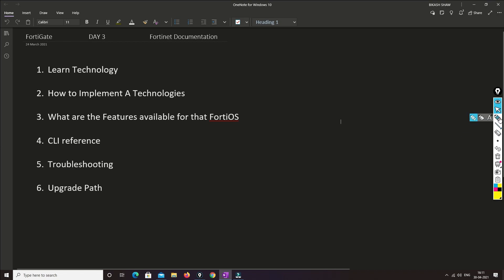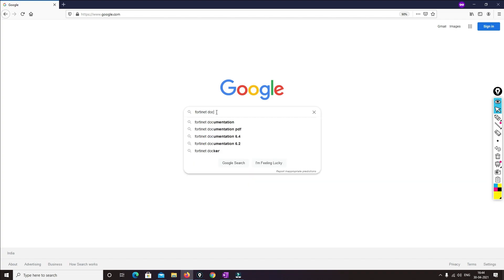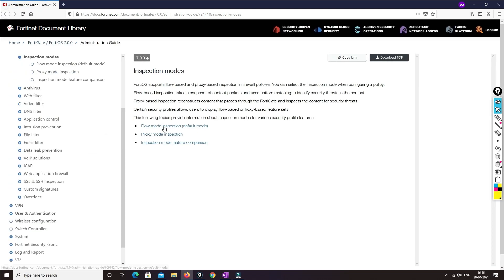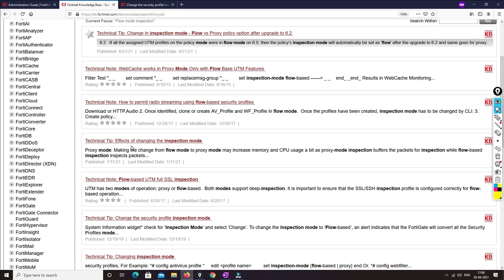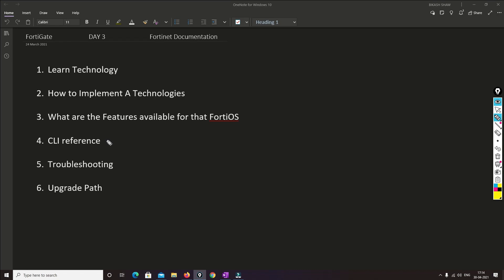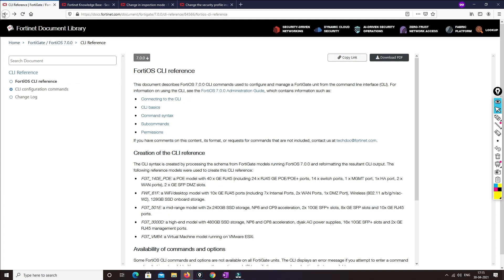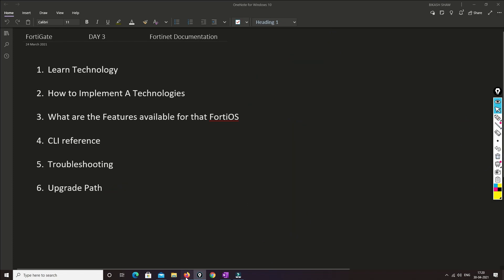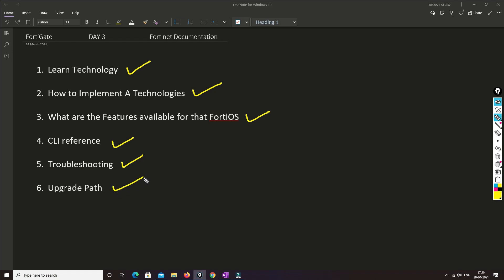Day3 FortiGate Firewall Training | NSE4 | Fortinet Documentation | FortiOS 7.0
Hi Friends,

Please checkout my new video on Fortinet Documentation which helps to understand, implement and troubleshooting technology, please watch the video. Have any question put it on comment section.